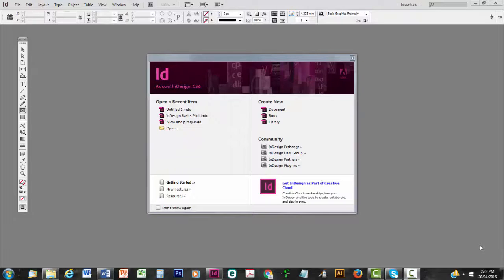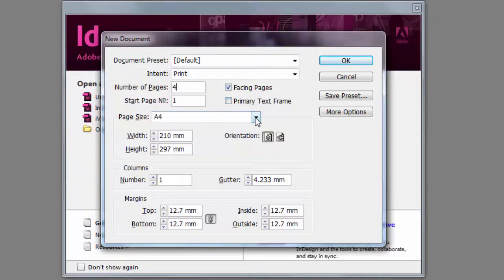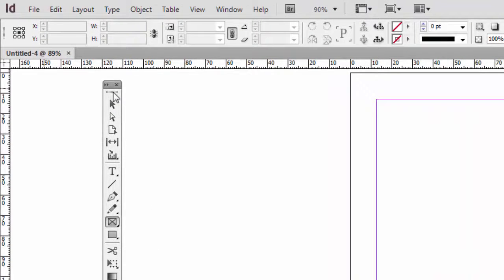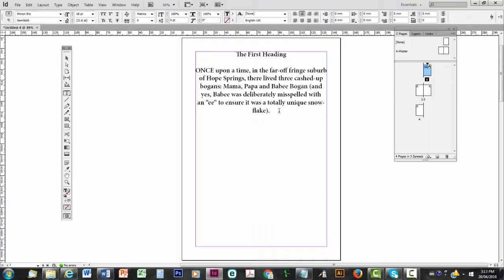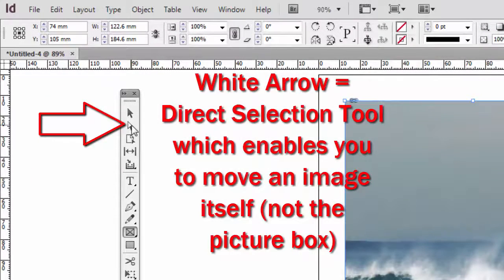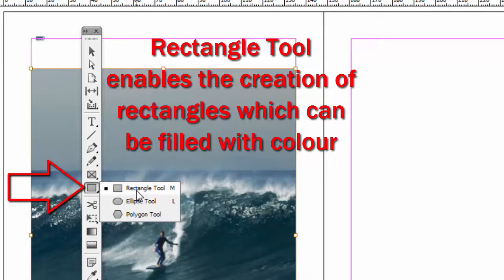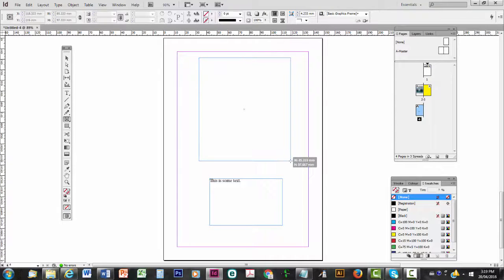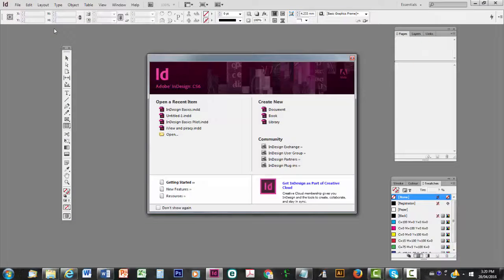Basics of Adobe InDesign CS6 (Prelim Step 2 of 'Make a Print Book')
Introduction to Adobe's professional publishing software, InDesign, version CS6. For the full listing of videos on making a print book using CS6

This video shows you the basics of inserting text, images and coloured shapes. These are the three key elements for laying out any print book.

The videos in this series are suitable for indie writers who want to create print-on-demand (POD) books, or to supply files to a local printer that uses digital or offset methods for printing bulk stock.